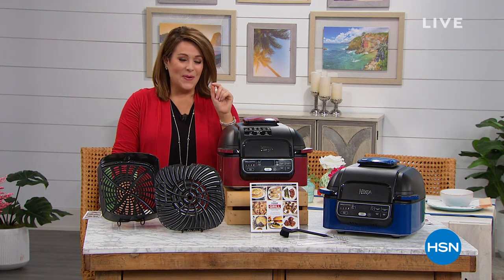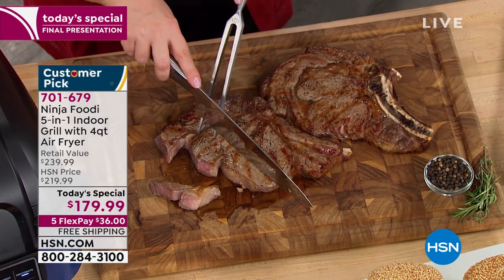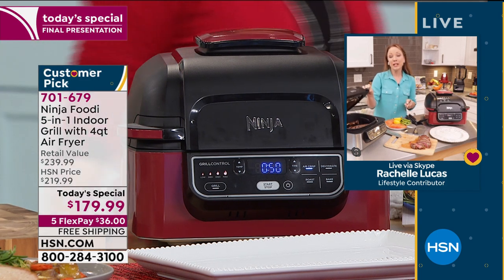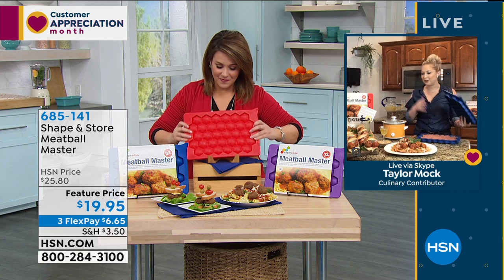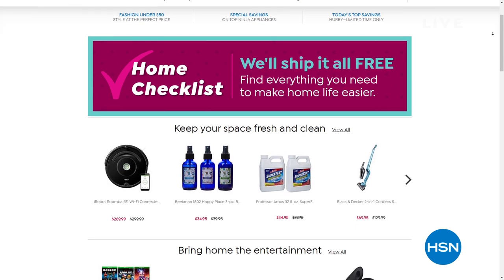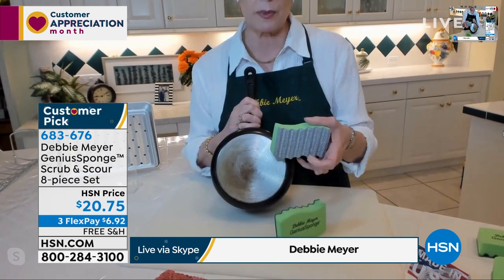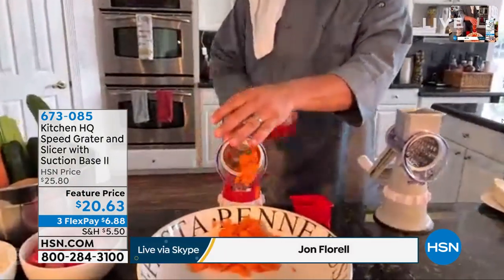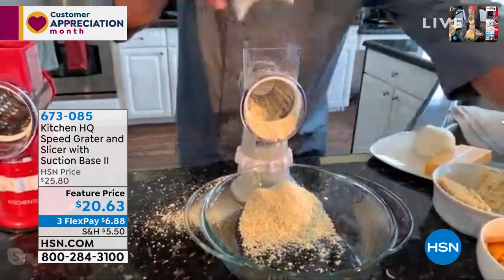HSN | Kitchen Innovations featuring Ninja 04.17.2020 - 04 PM